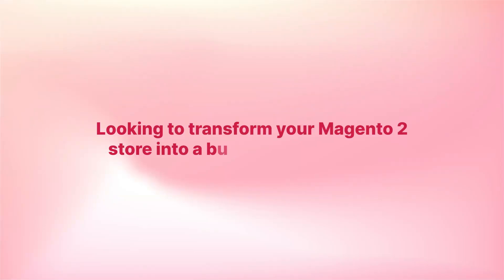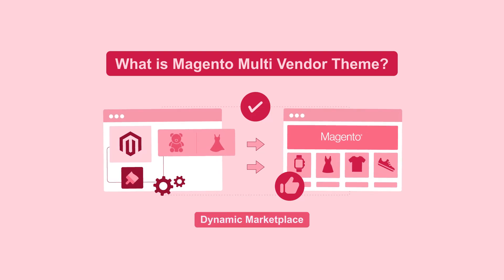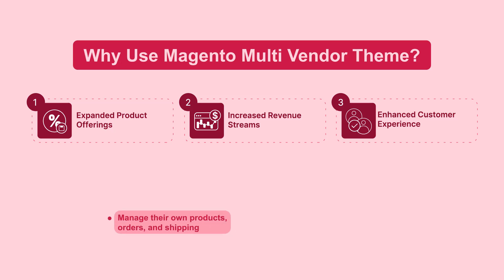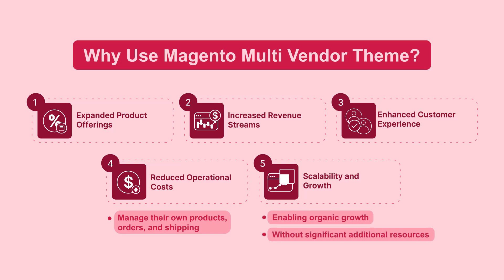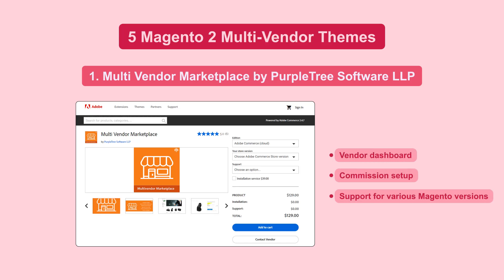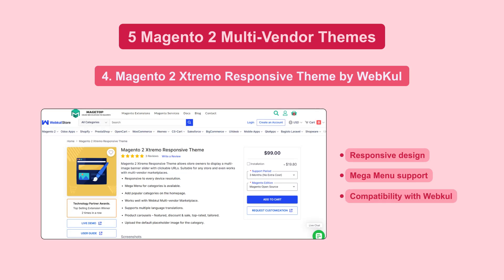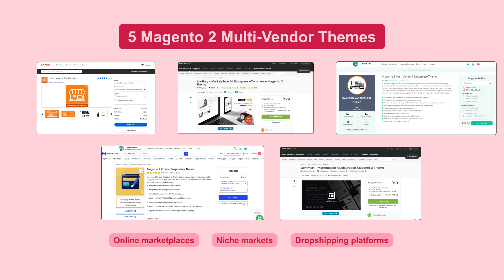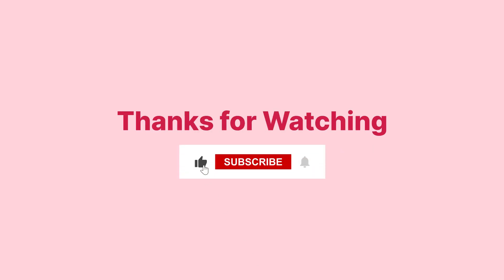Magento 2 Multi-Vendor Themes: 5 Marketplace Extensions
Looking to transform your Magento 2 store into a bustling marketplace? Discover how Magento Multi-Vendor Themes can unlock new possibilities for your e-commerce business.
Overview:
A Magento Multi-Vendor Theme adds multi-vendor functionality to your Magento 2 store, turning it into a dynamic marketplace.
PurpleTree Multi-Vendor Marketplace
Martfury
MageTop Multi Vendor Marketplace Theme
Magento 2 Xtremo Responsive Theme by WebKul
GemMart
To ensure optimal performance and speed, consider optimizing images, minimizing HTTP requests, enabling caching, using a content delivery network (CDN), and optimizing database queries.
Explore the world of Magento multi-vendor themes and revolutionize your e-commerce venture today.